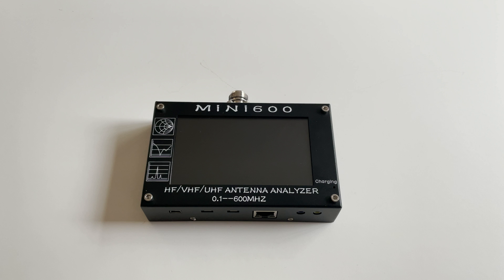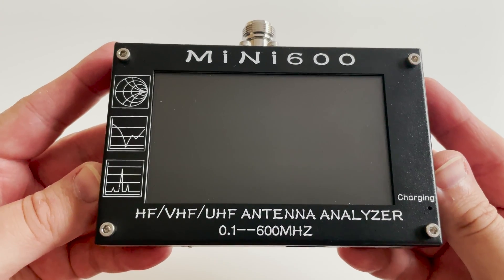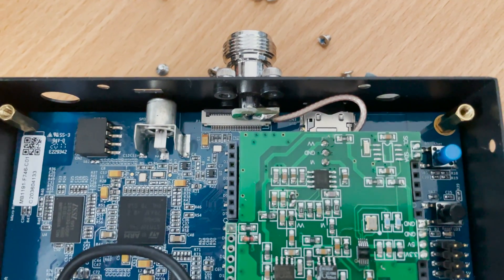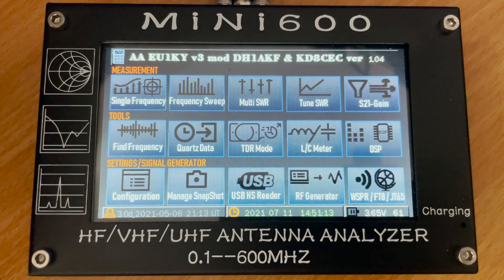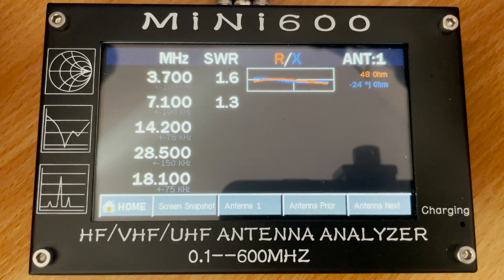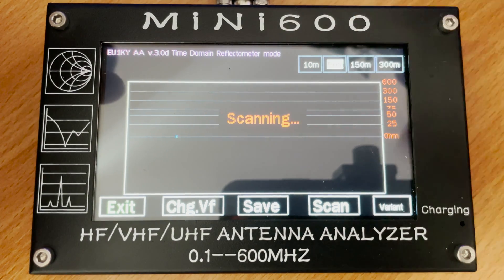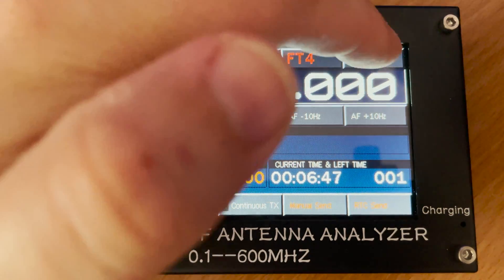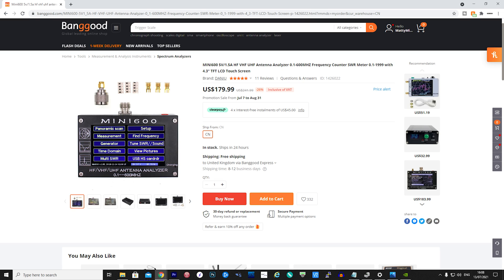MINI600 Antenna Analyzer EU1KY Firmware Version 1.04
Here we take a look at the Mini600 Antenna Analyzer with EU1KY Firmware Version 1.04

To install firmware, plug Mini600 into lower USB port. A new file browser window will open on your computer. Drop the firmware file into the root of this new file window. Wait a couple of minutes and then reboot. Firmware will be upgraded.